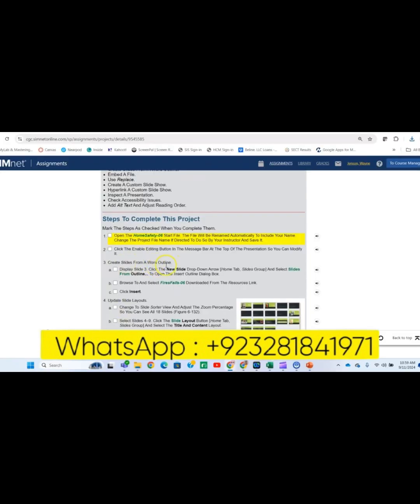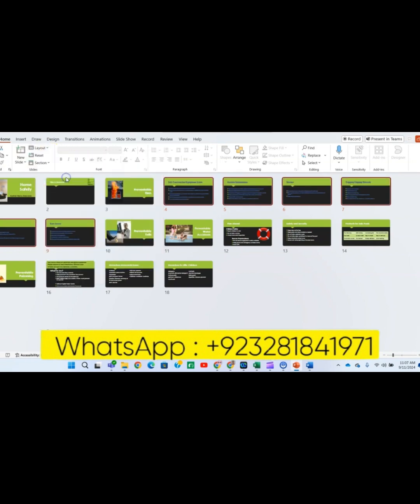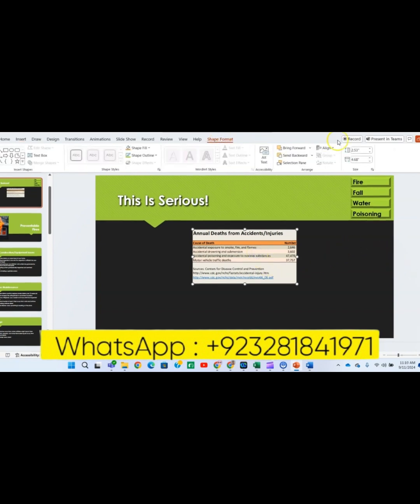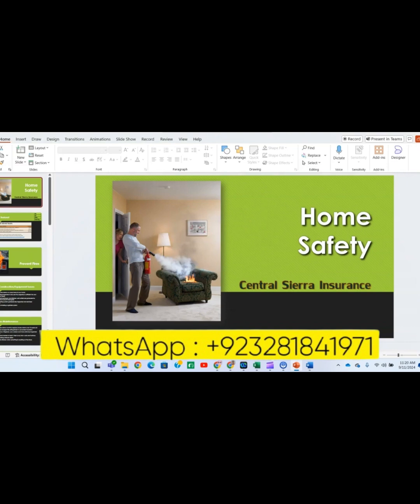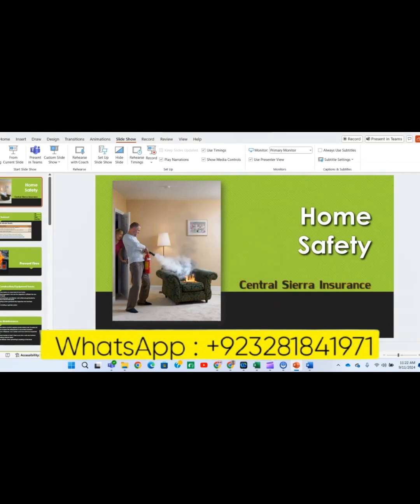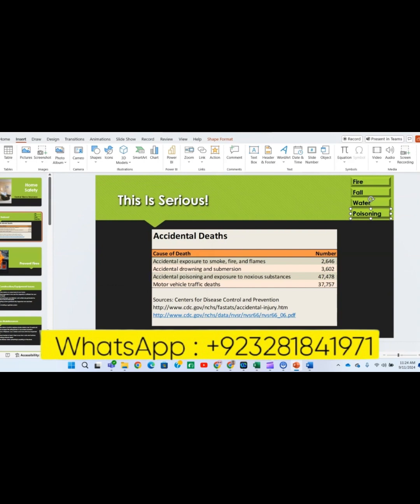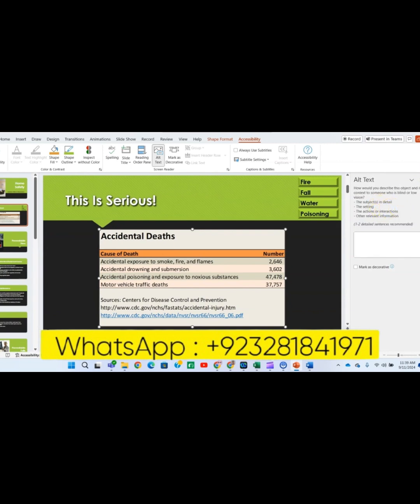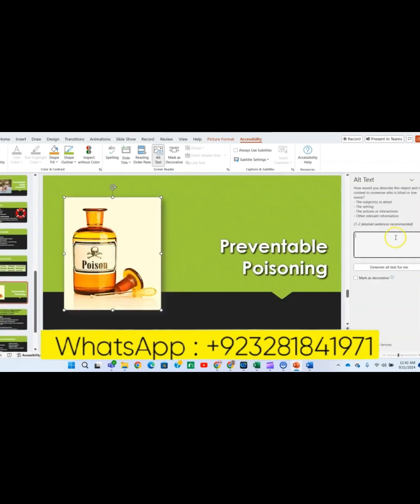PowePoint 2021 In Practice Ch 6 Guided Project 6 |SIMnet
In Practice Ch 6 Guided Project 6 |SIMnet| Guided Project 6
Ch 6 Guided Project 6 |SIMnet| Guided Project 6
Guided Project 6 |SIMnet| Guided Project 6
#|SIMnet| Guided Project 6
Guided Project 6
Excel 2019 In Practice Ch2 Independent Project 2 4|SIMnet| Central Sierra 02
Ch2 Independent Project 2 4|SIMnet| Central Sierra 02|Excel 2019 In Practice
SIMnet| Central Sierra 02|Excel 2019 In Practice Ch2 Independent Project 2 4
Central Sierra 02| Excel 2019 In Practice Ch2 Independent Project 2 4|SIMnet
Access 2013 In Practice Ch 4 Independent Project 4-6|SIMnet
#|SIMnet|Access 2013 In Practice Ch 4 Independent Project 4-6
CGS 1060c Apps Excel 2021 In Practice Ch 1 Independent Project 1 -4|SIMnet|Blue Lake 01
Ch 1 Independent Project 1 -4|SIMnet|Blue Lake 01|CGS 1060c Apps Excel 2021 In Practice
Excel 2016 In Practice Ch 7 Guided Project 7 3|SIMnet
Pause & Practice E3 1| Paradise Lakes|Excel 3-1 Pause & Practice
Excel 8 3 Pause & Practice Pause & Practice E8-3 |Spa Sales
Pause & Practice E8-3 Excel 8 3 Pause & Practice |Spa Sales
Excel 2019 In Practice Ch 3 Guided Project 3-3 |Guided Project 3 3 SIMnet |Blue Lake Sport 03
 #|Blue Lake Sport 03| Excel 2019 In Practice Ch 3 Guided Project 3-3 |Guided Project 3 3 SIMnet  |
Word 2019 In Practice Ch3 Independent Project 3-5 |Student Success 03
Word 2019 Independent Project 3-5 |Student Success 03
Project 3-5 |Student Success 03| Word 2019 In Practice Ch3
Access Ch2 Guided Project 2-1 Guided Project 2-1 |Central Sierra 0 2
Guided Project 2-1 Guided Project 2-1 |Central Sierra 0 2|Access Ch2
#|Central Sierra 0 2|Access Ch2 Guided Project 2-1 Guided Project 2-1
Guided Project 2-1 |Central Sierra 0 2|Access Ch2 Guided Project 2-1
SIMnet Access Ch2 Guided Project 2-1 Guided Project 2-1 |Central Sierra 0 2
Access Ch2 Pause & Practice 2 1 |SIMnet| Pause & Practice Access 2 -1|Equipment Data File 02
Pause & Practice 2 1 |SIMnet| Pause & Practice Access 2 -1|Equipment Data File 02|Access Ch2
 #|SIMnet| Pause & Practice Access 2 -1|Equipment Data File 02| Access Ch2 Pause & Practice 2 1
Excel 2021 In Practice - Ch 2 Independent Project 2-4|SIMnet|Central Sierra-02
In Practice - Ch 2 Independent Project 2-4|SIMnet|Central Sierra-02
Excel 2021 Ch 2 Independent Project 2-4|SIMnet|Central Sierra-02
Ch 2 Independent Project 2-4|SIMnet|Central Sierra-02| Excel 2021
Access Ch3 Guided Project 3 2 Guided Project 3 2 |SIMnet|San Diego Sailing 03
Guided Project 3 2 Guided Project 3 2 |SIMnet|San Diego Sailing 03|Access Ch3
Guided Project 3 2 |SIMnet|San Diego Sailing 03|Access Ch3 Guided Project 3 2
#|SIMnet|San Diego Sailing 03|Access Ch3 Guided Project 3 2 Guided Project 3 2
#|San Diego Sailing 03|Access Ch3 Guided Project 3 2 Guided Project 3 2 |SIMnet|
Word Ch 2 Guided Project 2 1|SIMnet|Insurance Question Naire 02
Ch 2 Guided Project 2 1|SIMnet|Insurance Question Naire 02|Word
Guided Project 2 1|SIMnet|Insurance Question Naire 02|Word Ch 2
SIMnet|Insurance Question Naire 02|Word Ch 2 Guided Project 2 1
Word 365:Capstone Project ||SIMnet| |Financial Aid Word ACP 1| | Application Capstone Project 1
Capstone Project ||SIMnet| |Financial Aid Word ACP 1| | Application Capstone Project 1 Word 365
#|SIMnet| |Financial Aid Word ACP 1| | Application Capstone Project 1 Word 365:Capstone Project |
#|Financial Aid Word ACP 1| | Application Capstone Project 1 Word 365:Capstone Project
Word 2019 In Practice Ch3 Independent Project 3 5|SIMnet |Student Success 03
Ch3 Independent Project 3 5|SIMnet |Student Success 03|Word 2019 In Practice
SIMnet |Student Success 03|Word 2019 In Practice Word 2019 In Practice Ch3 Independent
Student Success 03| Ch3 Independent Project 3 5 Word 2019 In Practice
#-30- Excel 2019 In Practice - Ch 4 Independent Project 4-4|SIMnet|Independent
Excel 2019 In Practice - Ch 4 Independent Project 4-4|SIMnet|Independent
Ch 4 Independent Project 4-4|SIMnet|Excel 2019 In Practice